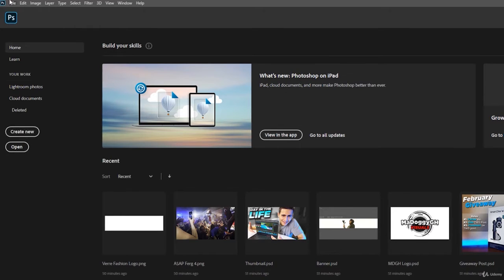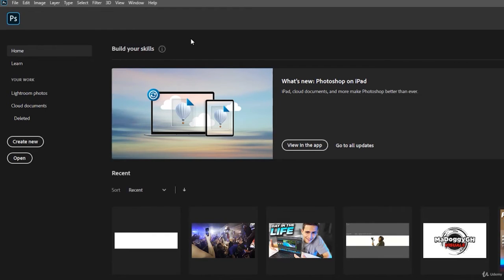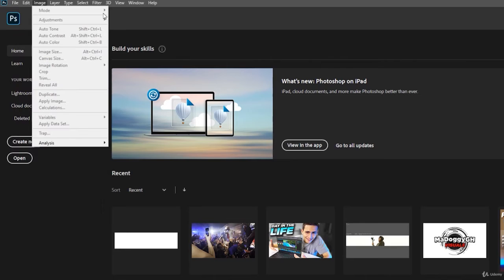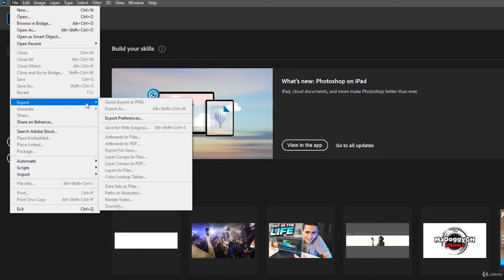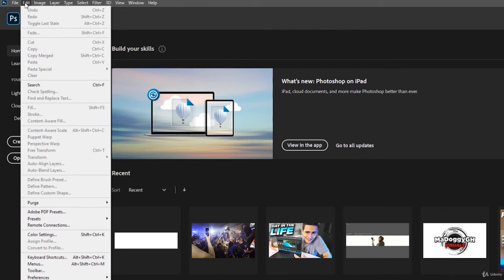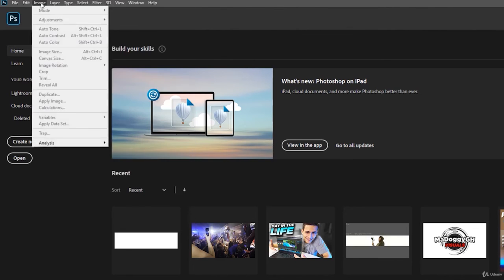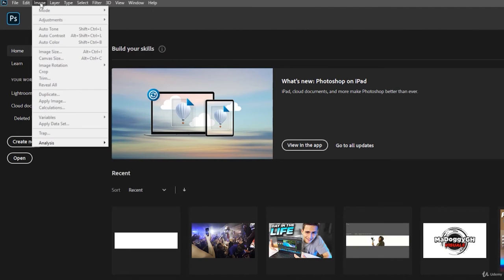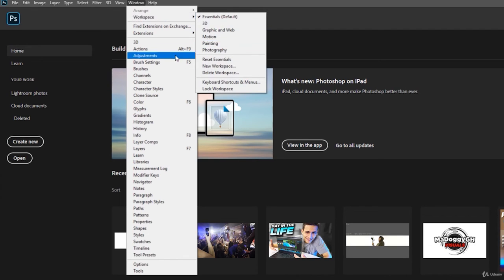5. Brief overview of the program - The Complete Photoshop CC Course - Beginner To Intermediate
*Important Tools
*Selection
*Shapes and Objects
*Color Management
*File Type
*Navigation
*Layers and Its Terminology
*Blending Modes
*Filters